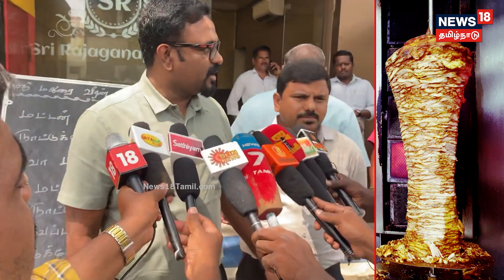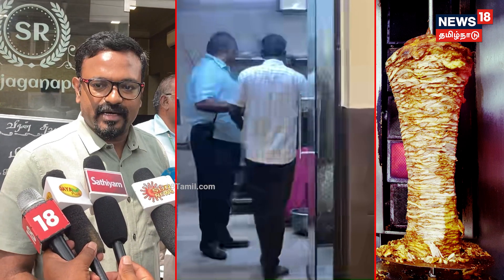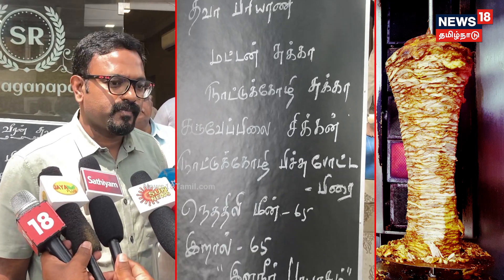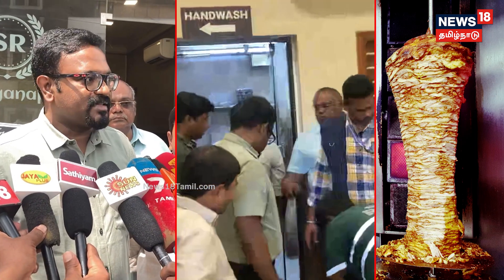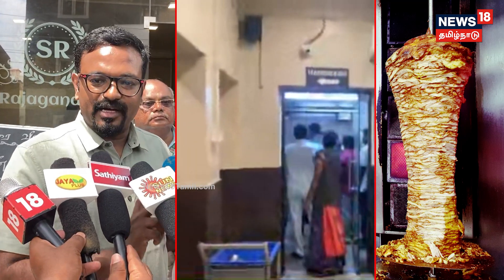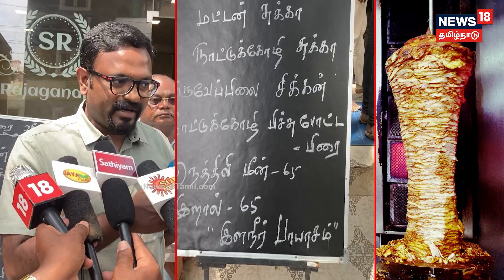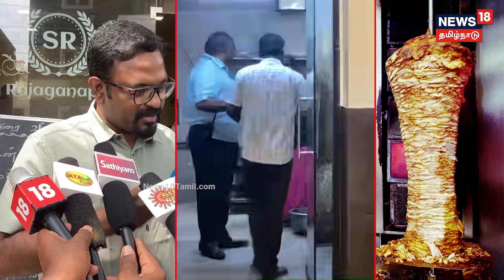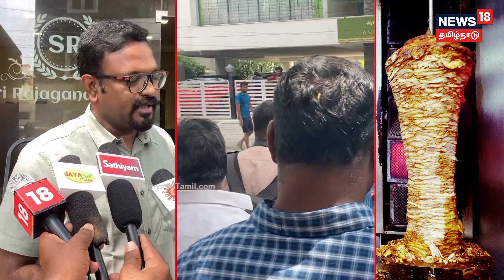ஷவர்மா எப்போது உயிருக்கு ஆபத்தாக மாறுகிறது? உணவு பாதுகாப்புதுறை அதிகாரி விளக்கம் | N18V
ஷவர்மா எப்போது உயிருக்கு ஆபத்தாக மாறுகிறது? உணவு பாதுகாப்புதுறை அதிகாரி விளக்கம்

செய்திகளை துல்லியமாகவும் துரிதமாகவும் வழங்கும் தமிழகத்தின் முதன்மை செய்தி தொலைக்காட்சி உங்கள் நியூஸ்18 தமிழ்நாடு.

About Channel:
News18 Tamil Nadu brings unbiased News & information to the Tamil viewers. Network 18 Group is presently the largest Television Network in India.

யாருக்கும் சார்பில்லாமல், எதற்கும் தயக்கமில்லாமல், நடுநிலையாக மக்களின் மனசாட்சியாக இருந்து உண்மையை எதிரொலிக்கும் தமிழ்நாட்டின் முன்னணி தொலைக்காட்சி ‘நியூஸ் 18 தமிழ்நாடு’

For all the current affairs of Tamil Nadu and Indian politics in Tamil, National News Live, Headline News Live, Breaking News Live, Kollywood Cinema News, Tamil news Live, Sports News in Tamil, Business News in Tamil & Tamil viral videos and much more news in Tamil. Tamil news, Movie News in Tamil, Sports News in Tamil, Business News in Tamil & News in Tamil, Tamil videos, keep watching News18 Tamil Nadu.